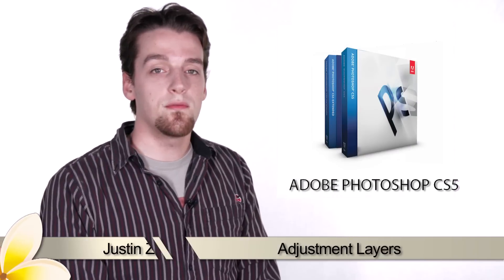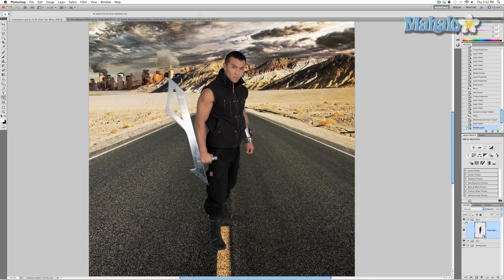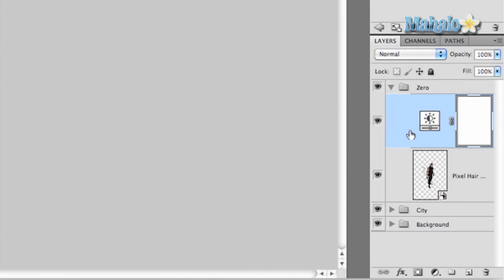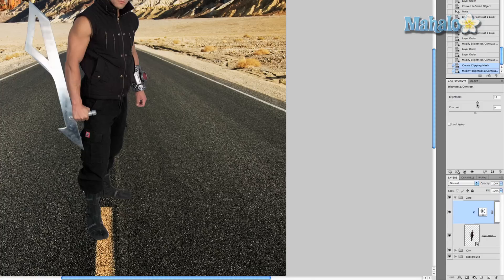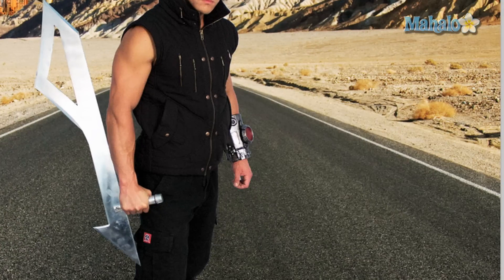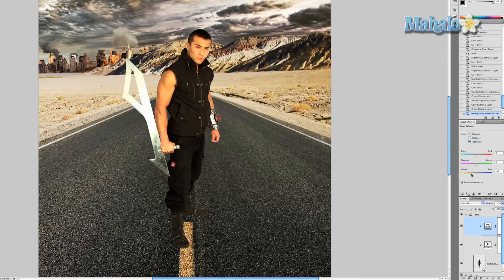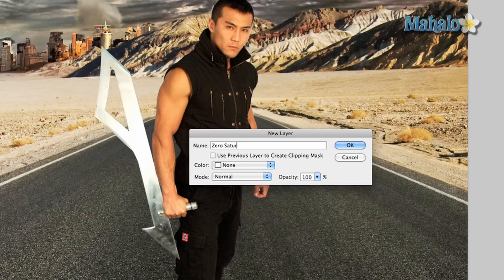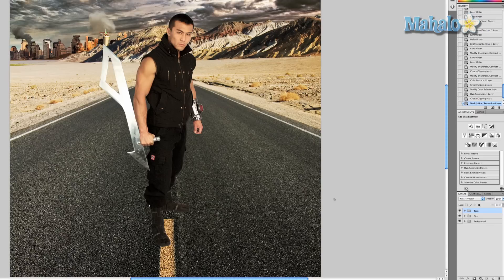Photoshop Tutorial - Adjustment Layers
In this video, Mahalo's Photoshop expert Justin Zagri explains how Adjustment Layers work as separate image layers.

Now that you've made your subject into a Smart Object, you can easily make changes in a way that allows you to revert them or get rid of them whenever you want.

That is where the power of the Adjustment Layer comes into play. Adjustment Layers are separate image layers that exist strictly for making changes to your image. As with every other layer, you can change how they look or delete them. When it comes to making changes to your image, separate layers are key.

To add Adjustment Layers to your image, navigate to the top menu bar and click Layer -- New Adjustment Layer. There will be many options to choose from in the drop-down menu, such as Brightness/Contrast, Levels, Curves, Exposure, Vibrance, Hue/Saturation, Color Balance, Black and White, Photo Filter, Channel Mixer and others.